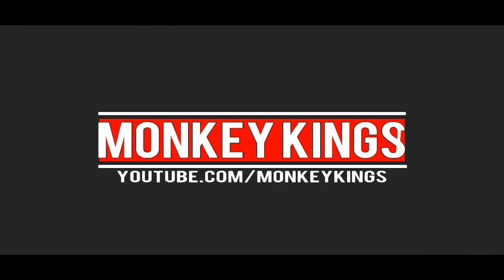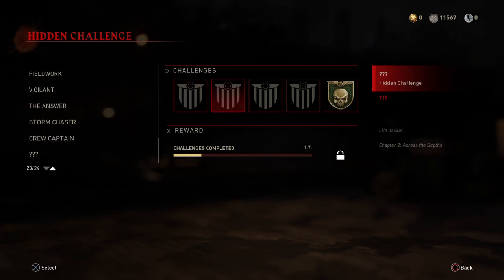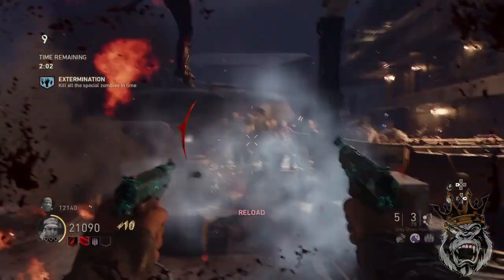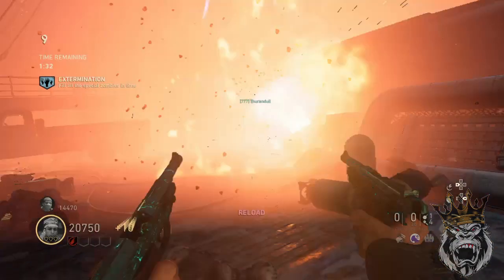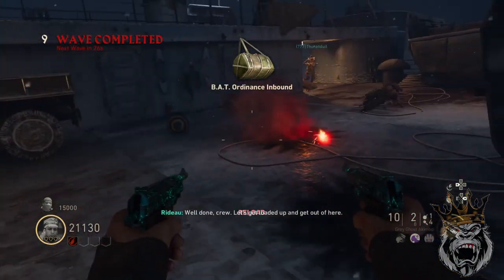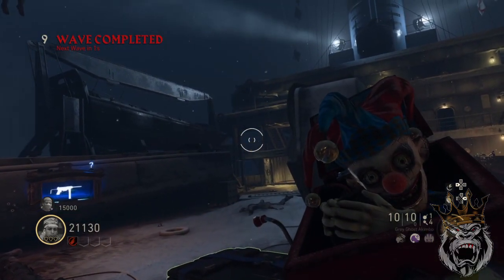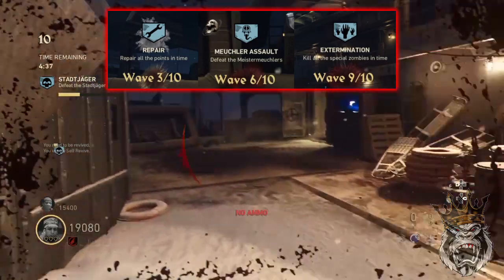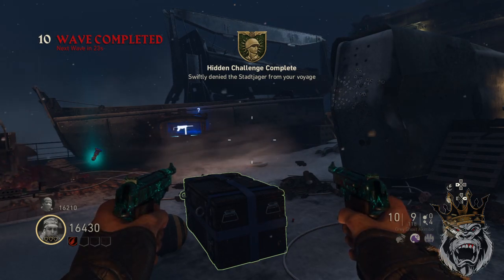Easy Guide To Complete Permission to Come Aboard "The Tortured Path" Challenge(COD WW2 Zombies)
Here is a quick and Easy Guide/Strategy That we ran to get the Permission to come Aboard - Overboard Challenge to Pop. Here is the Video of the entire Gameplay if interested